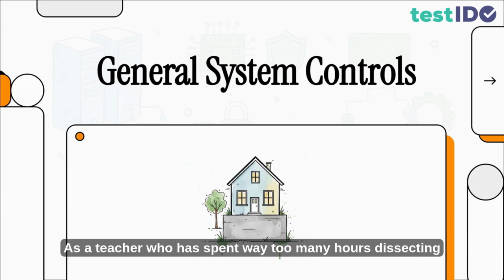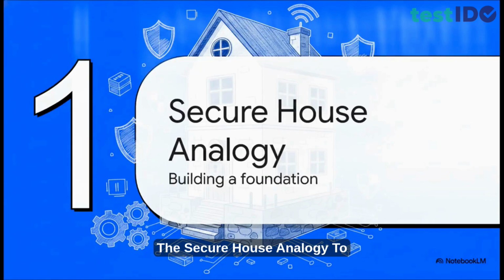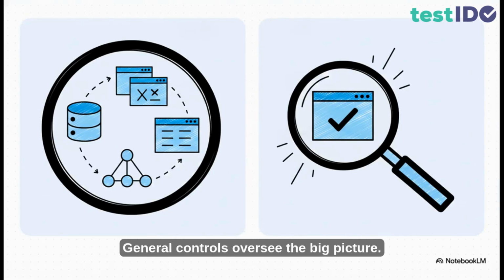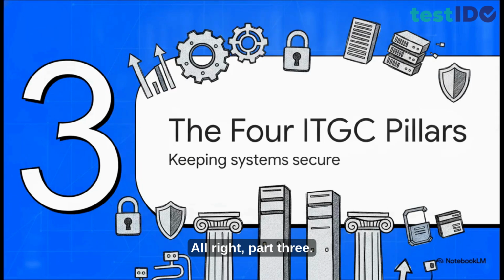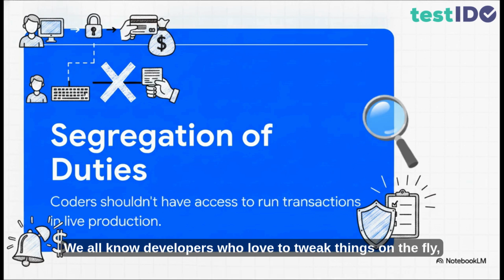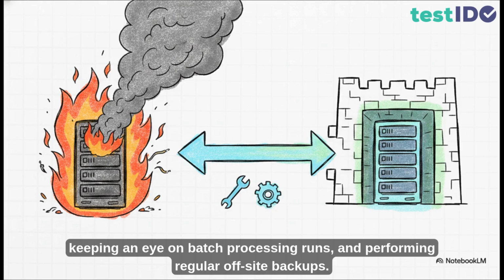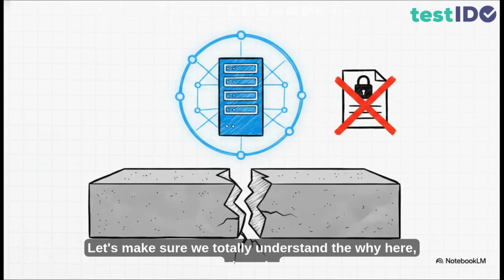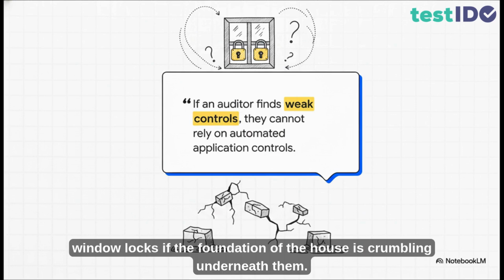System controls and security measures 1: General accounting system controls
Mastering the CMA Part 1 Curriculum: In this video, we break down the toughest concepts for "Internal Controls". If you are a candidate for the CMA looking for a more efficient way to prep, our lecture is for you.